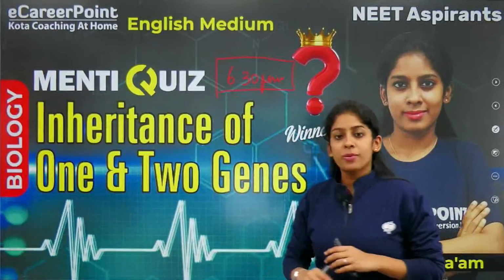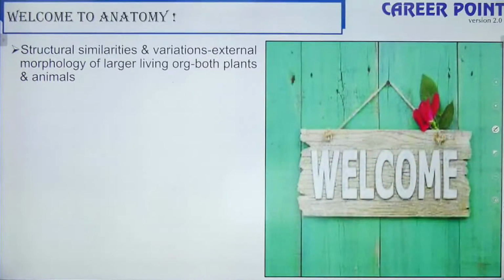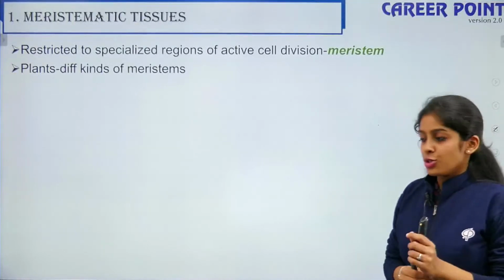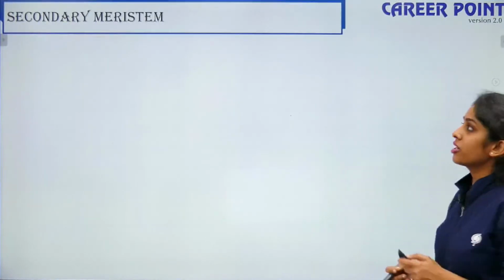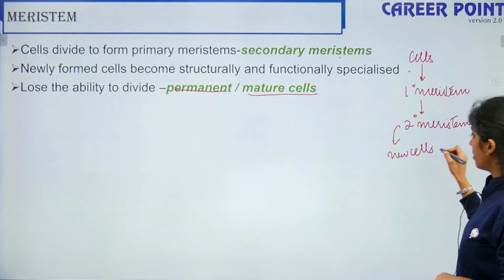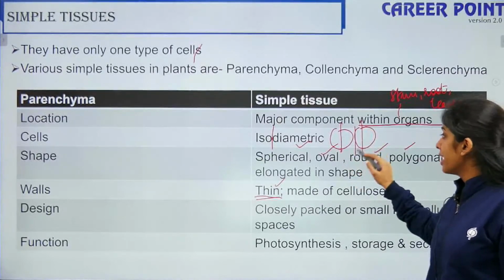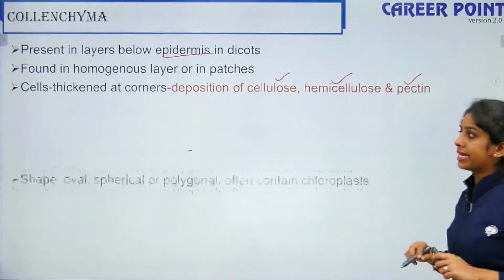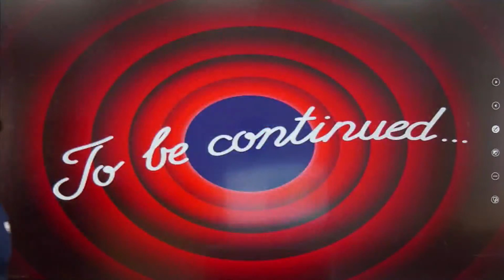The Anatomical World Of Flowering Plants | Krishnaveni Ma'am | eCareerPoint-English Medium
Let's drive into the anatomical world of flowing plants :-  eCareerPoint-English Medium brings an interesting live session for NEET aspirants to prepare for NEET. In this session,  Krishnaveni Ma’am will be discussing interesting topic of flowing plants.

To watch all lecture of anatomical world of flowering plants,

eCareerPoint is a technology-based online learning initiative by Career Point. It's one of the Largest Learning Platforms of India for exams like NEET, JEE Main, JEE Advanced and other competitive exams.

The expert faculties of Kota's coaching mentors the NEET aspirants through easy to understand teaching methodology. These free NEET Video lectures on the eCareerPoint- English Medium YouTube channel will help you make a study plan that will help you prepare NEET in the English language.